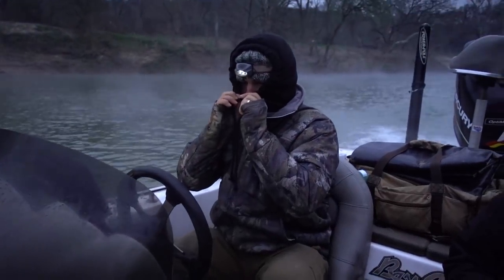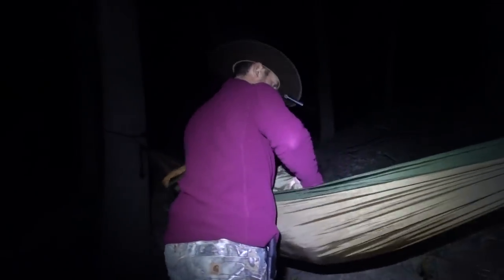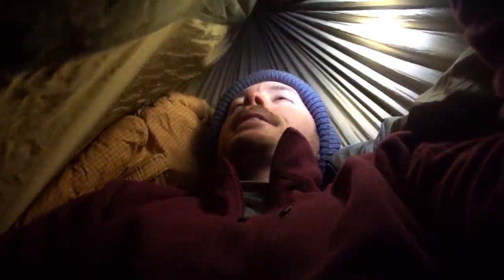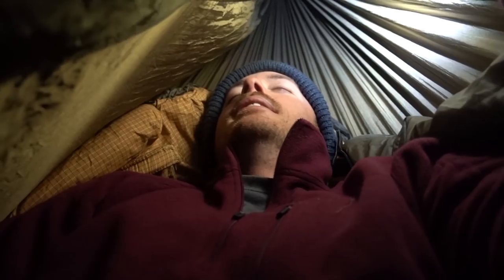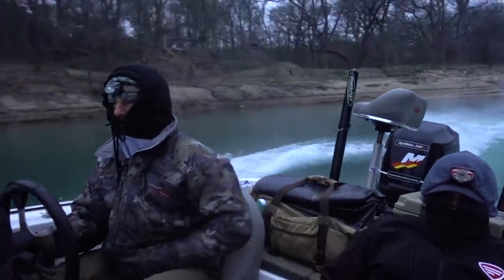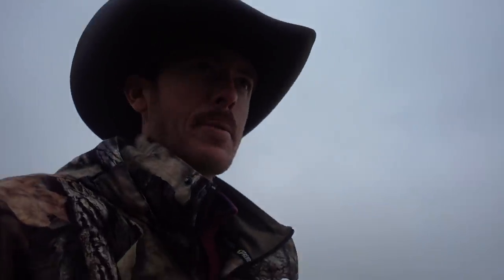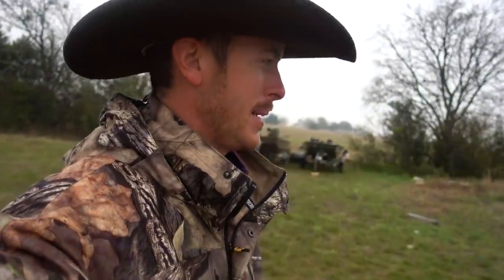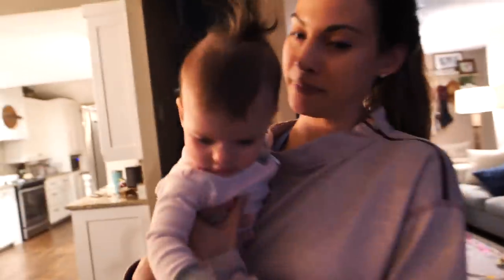Coldest Night Of My Life! | WOODS CAMPING with NO TENT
This is the coldest night of my life. We are camping in the woods during a cold front in freezing cold weather conditions with no tent. Flair and mullet man and myself stayed awake just about all night but survived.